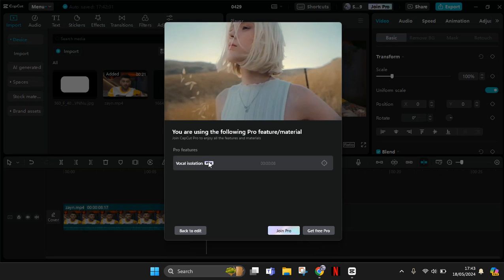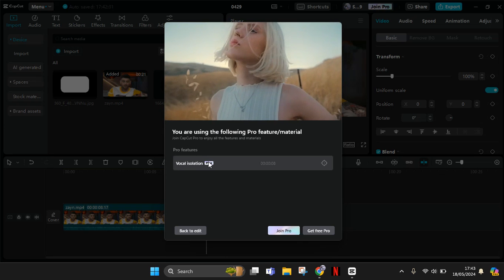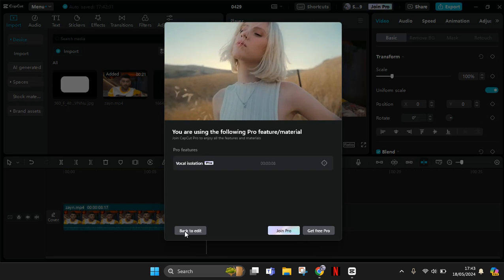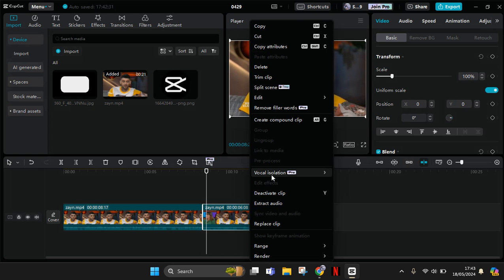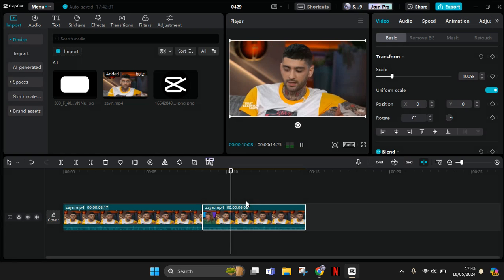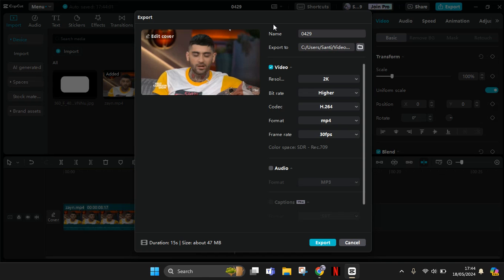❤ QUICKSTART: how to remove pro features used in capcut pc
Learn how you can remove a pro feature from your edits in CapCut PC